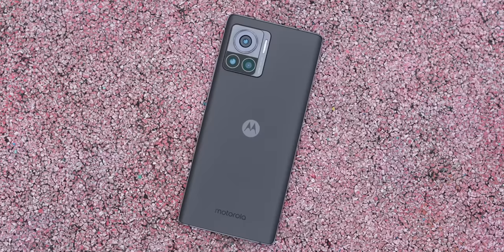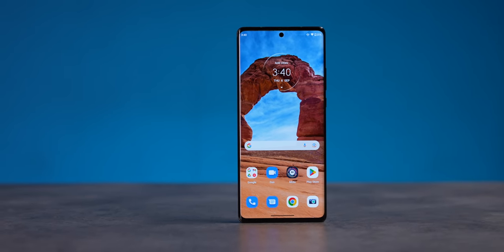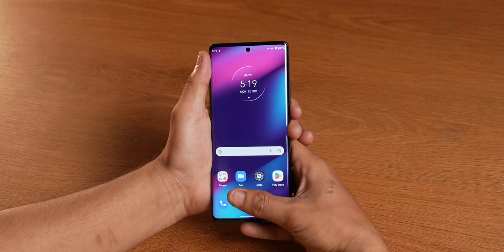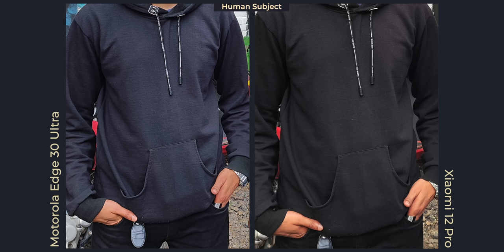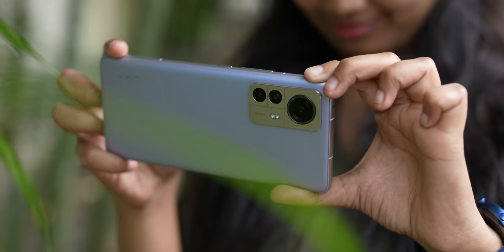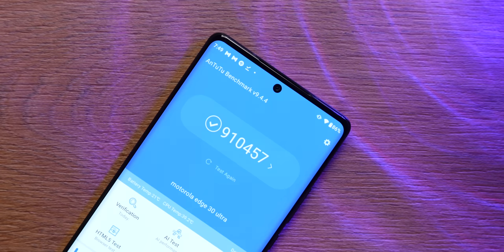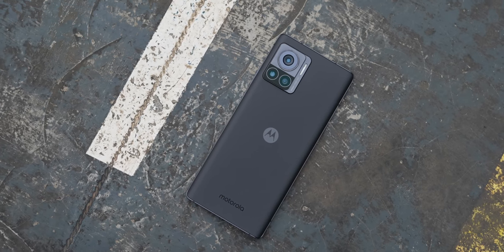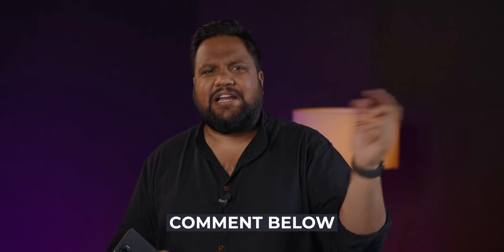Motorola Edge 30 Ultra Review - Practical, Sensible Flagship! | Camera Test vs Xiaomi 12 Pro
The Motorola Edge30Ultra is a fantastic value proposition for a flagship phone. In this detailed review, Ershad tries to make it easier for you to make a decision. There's also a camera comparison with the Xiaomi12Pro for an even more deep dive on the phone.

Video Highlights
00:00 Intro
00:47 Design
02:39 Display
06:31 Camera
12:54 Performance
15:21 Battery
16:41 software
17:56 Conclusion